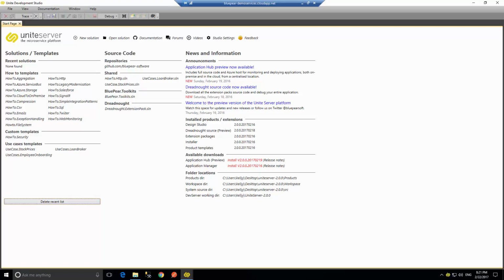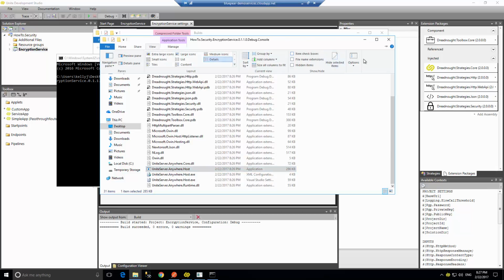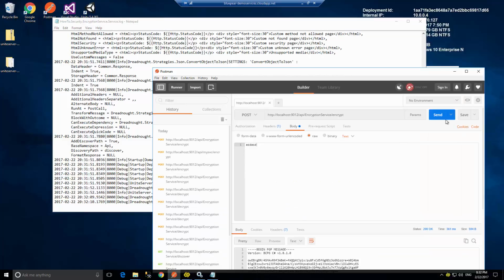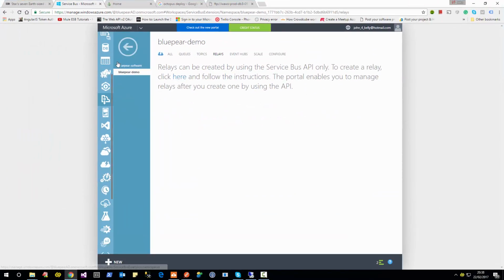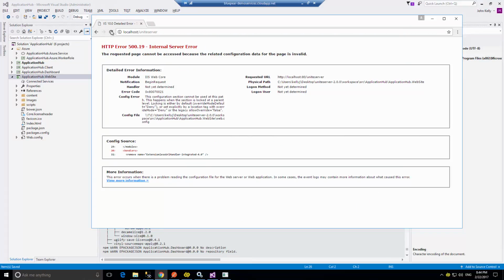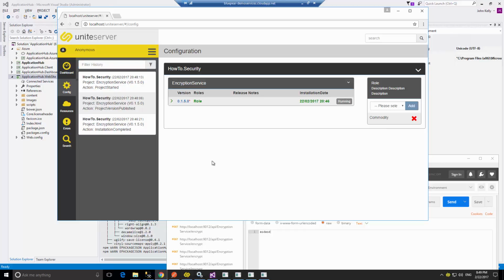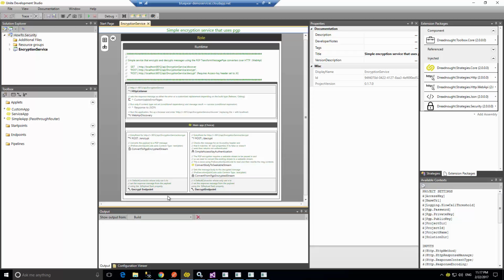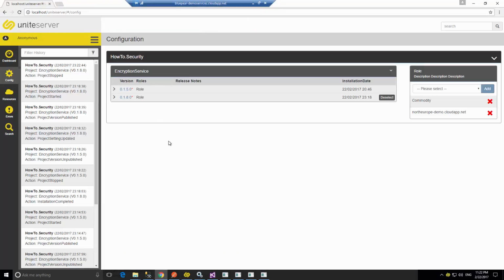Getting started: Deployment options (Console, Service or Cloud)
Video showing the deployment options of the Unite Server Platform using (and installing) console, Application Manager & Application Hub.